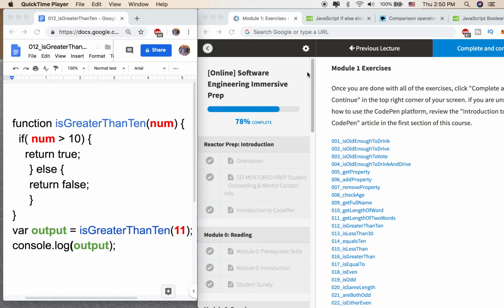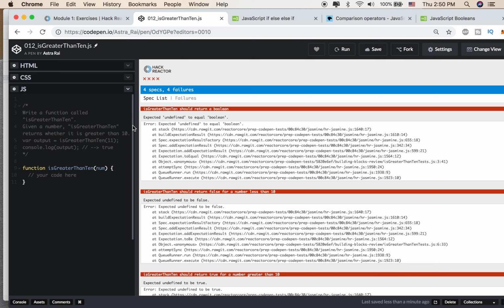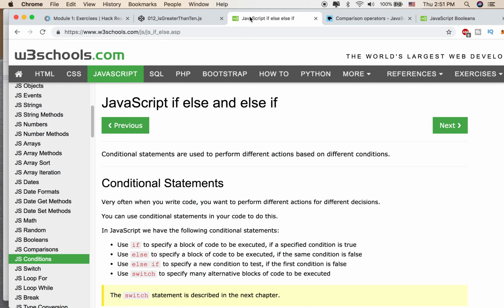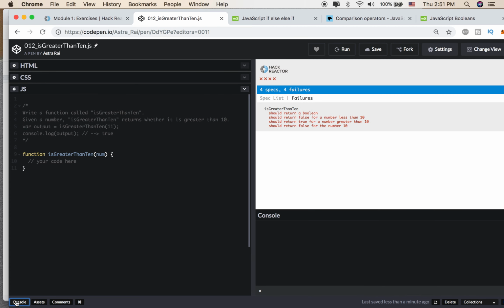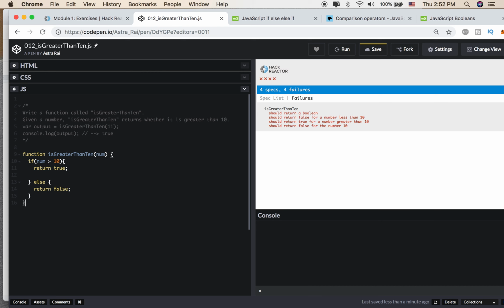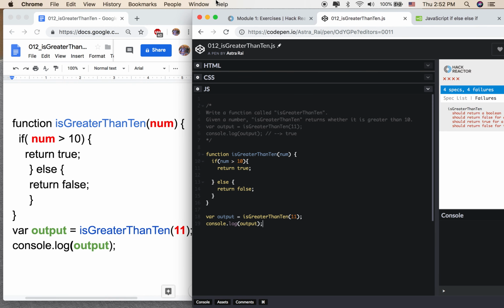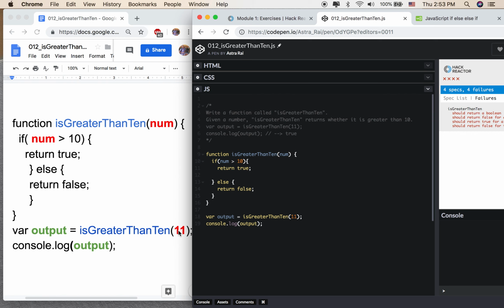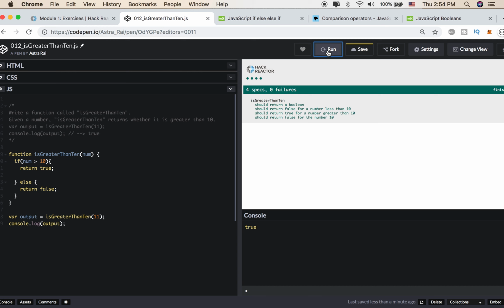Hack Reactor Bootcamp Prep | Module 1 | 012_isGreaterThan10 | JavaScript Exercise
Hack Reactor Module 1 Bootcamp Prep
Exercises Exercise 012_isGreatherThan10

In this video,  an if statement is used to test the argument value passed through the function isGreaterThan10.

To complete this exercise, one needs to use and have an understanding of:

-Variables
-Functions
-Function arguments and parameters
-if/else statement
-less than relational operator

Code is available on my GitHub (note: this code includes notes/comments from when I first worked through the exercise. Therefore the code isn’t exactly the same  as seen is this video; however solves the same).

For code exactly as seen in this video, go click this link for the CodePen